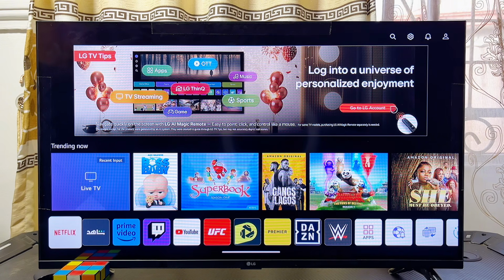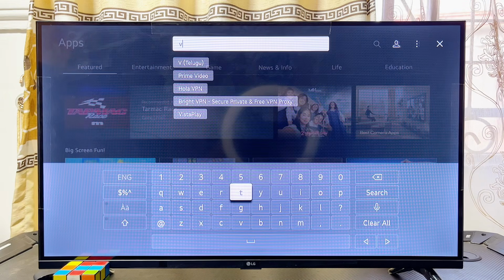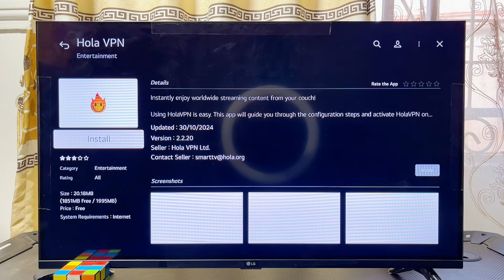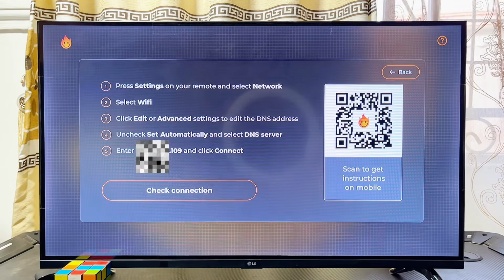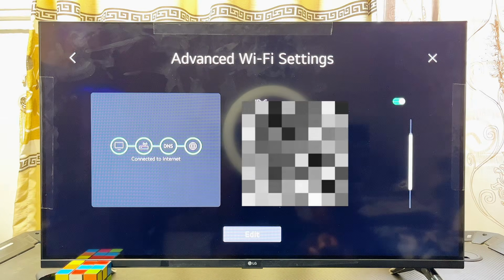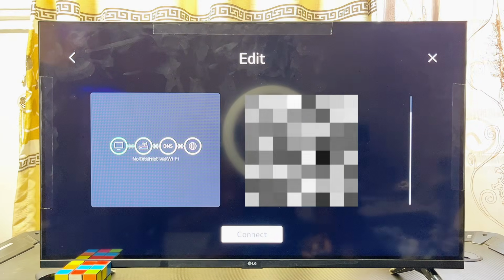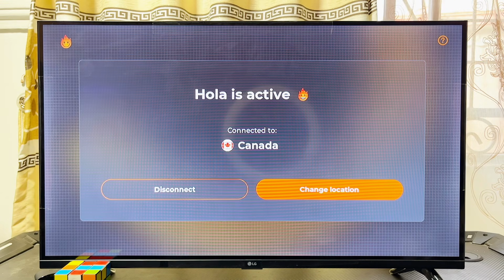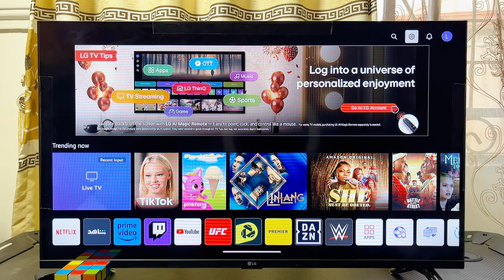How to Download and Install VPN on LG Smart TV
In this video, I showed you two easy ways to download and install a VPN on your LG Smart TV for secure and unrestricted streaming. First, I demonstrated how to access the LG App Store, find a VPN app, download it, and complete the setup on your LG TV. This method lets you run the VPN directly on the TV, giving you quick access to a private network without additional devices.  Alternatively, I explained how to use a VPN-enabled Wi-Fi router or hotspot. By connecting your LG TV to a router or Wi-Fi that has VPN installed, your TV automatically benefits from the VPN connection, giving you full privacy and access to geo-blocked content.